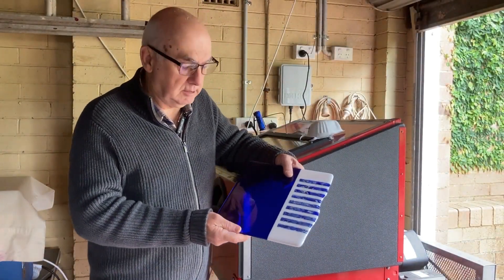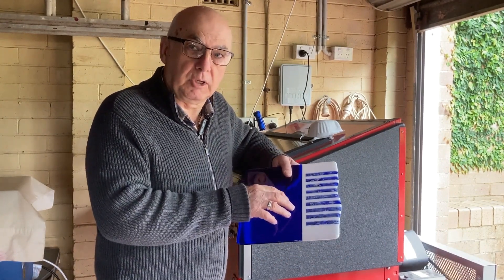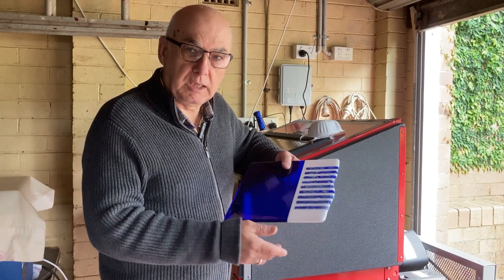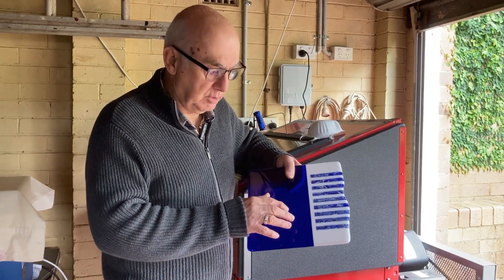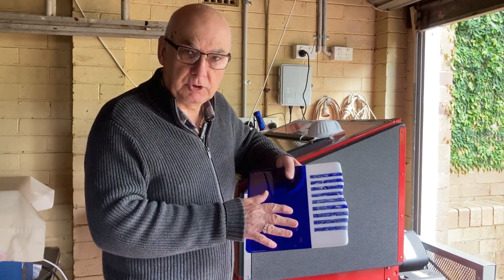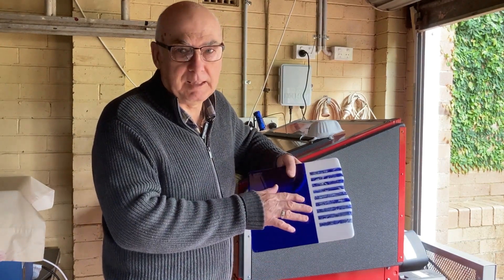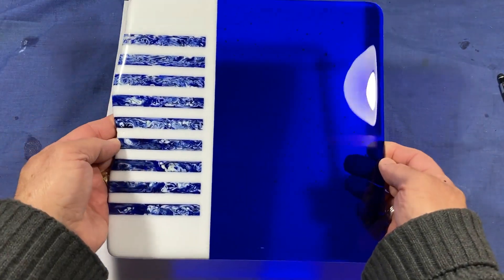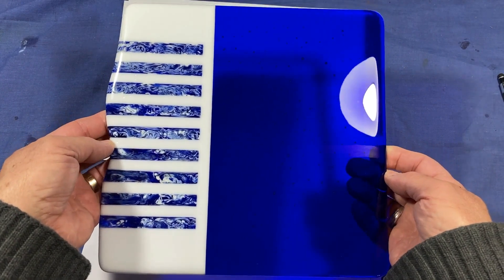Finally! That Mesh Melt Platter is Finished, Part 3, Fused Glass Tutorial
Yes, this fused glass platter is finished. It's been a long tutorial, but you can now see the final piece. Thanks for joining me along the way and I hope it's helped with your glass fusing journey.

This will open YouTube in a browser so you can join.

⏱️ Chapters ⏱️
0:00 Intro & Details
1:23 Coldworking - Sandblasting
2:15 Fire Polish Firing
2:37 Slump Firing